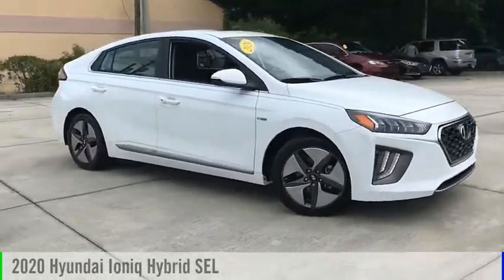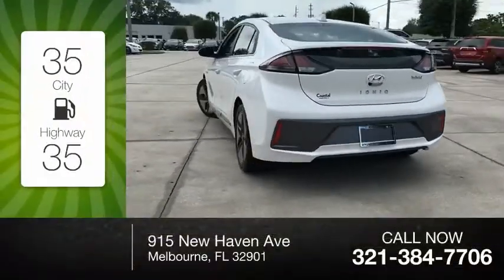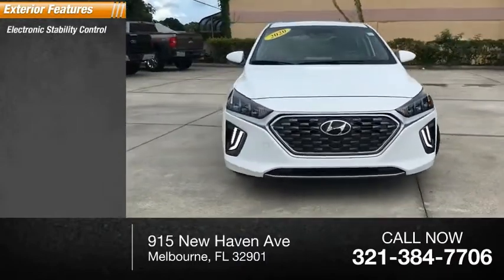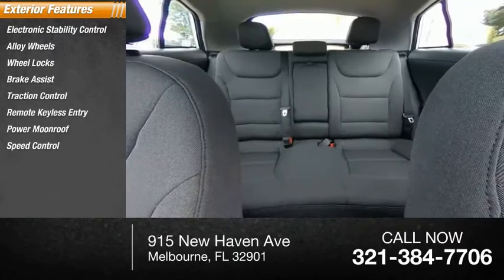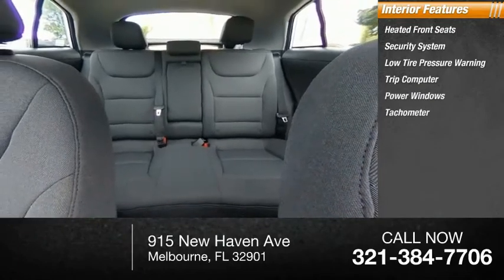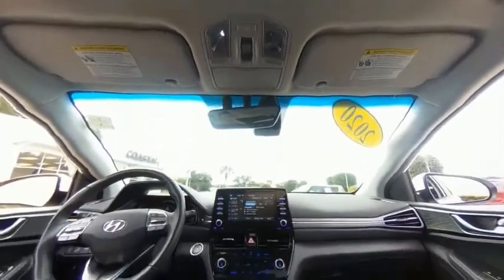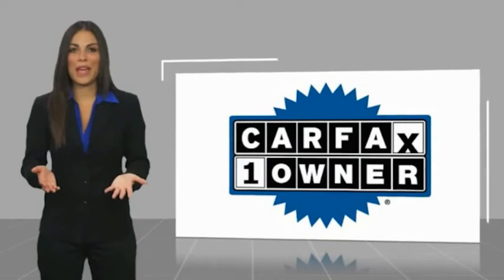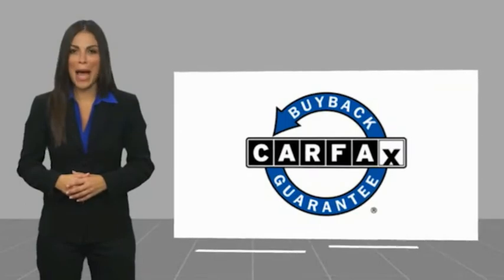2020 Hyundai Ioniq Hybrid Melbourne FL H73314A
2020 Hyundai Ioniq Hybrid SEL

This 2020 Hyundai Ioniq Hybrid SEL in Ceramic White features: FWD Clean CARFAX. CARFAX One-Owner. Recent Arrival! Odometer is 4133 miles below market average! 55/54 City/Highway MPG Visit our virtual showroom 24/7 @